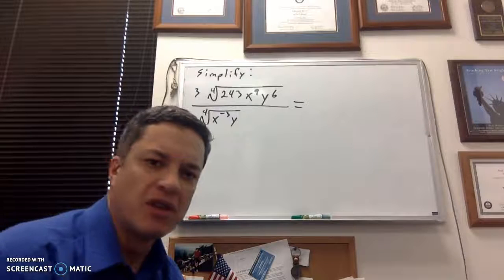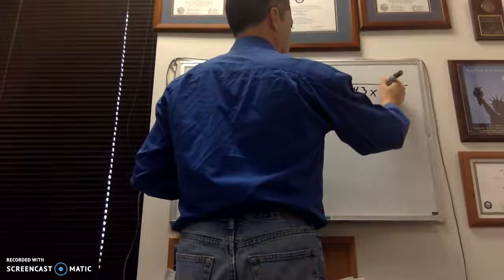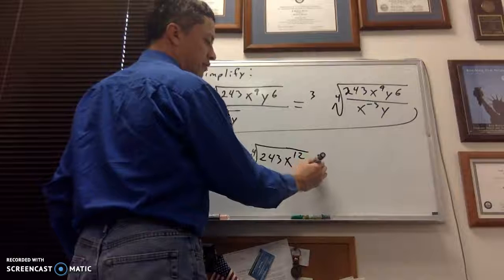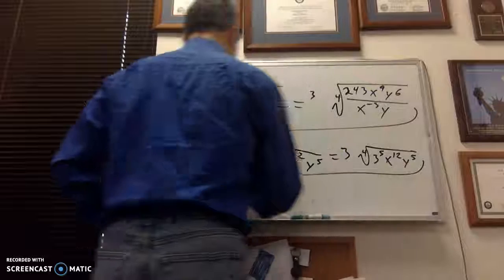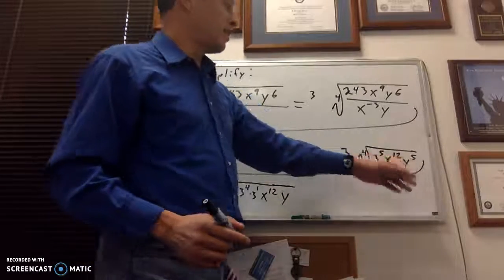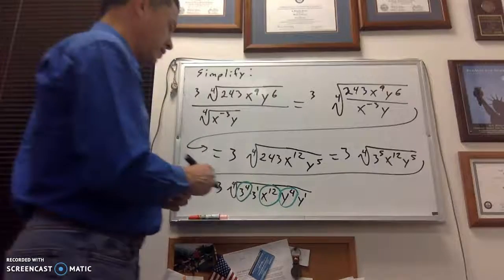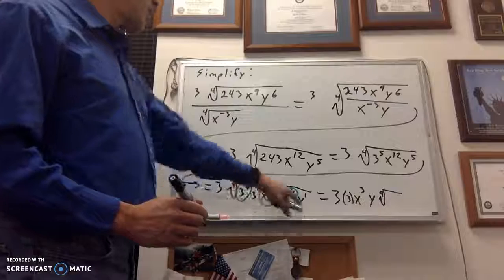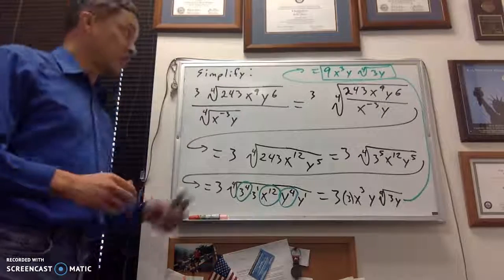MAT 1010 7.3 Simplifying Radical Expressions part 2